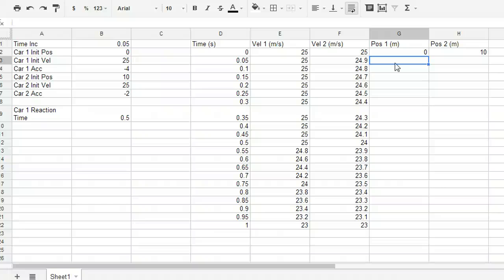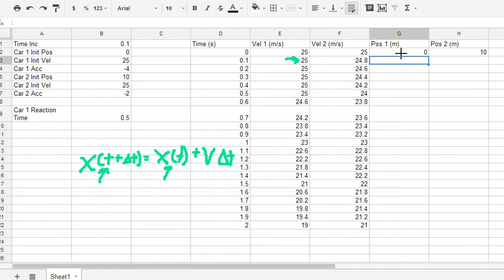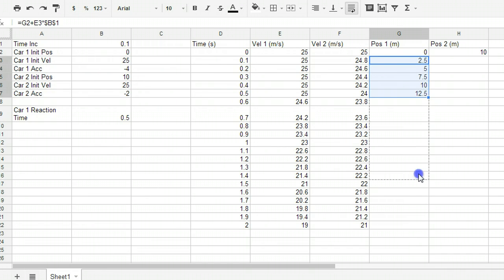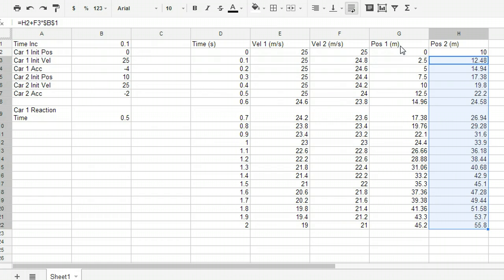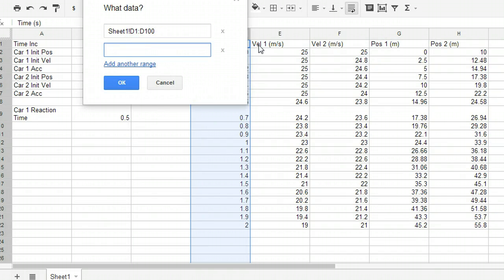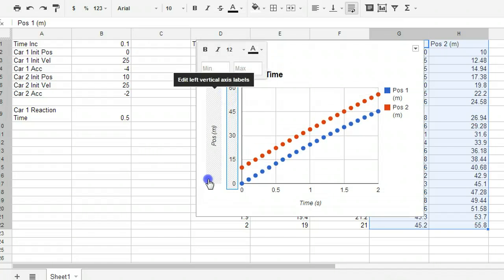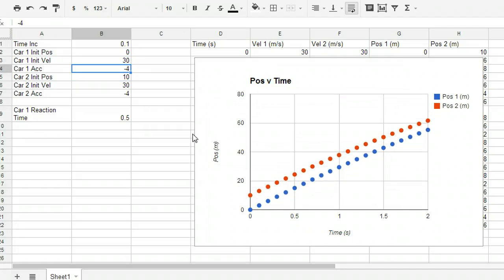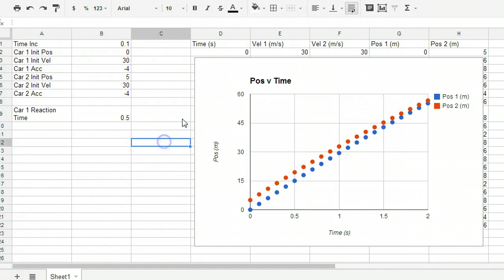Google Spreadsheet Car Video 2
Finish prelim version of car following too close spreadsheet with graph